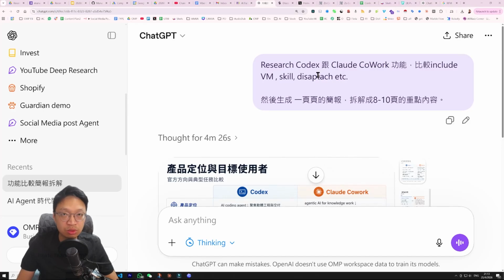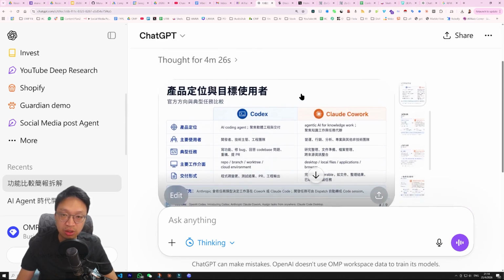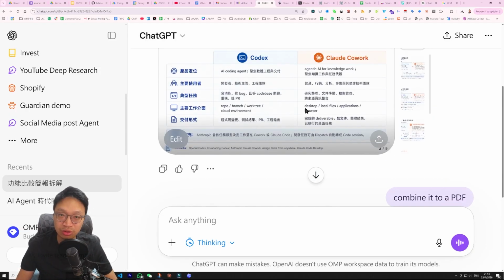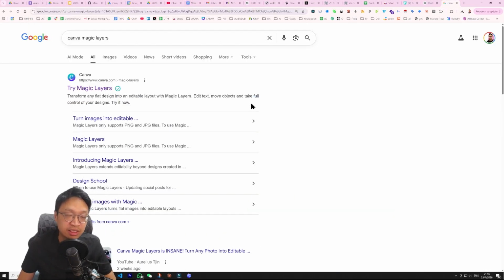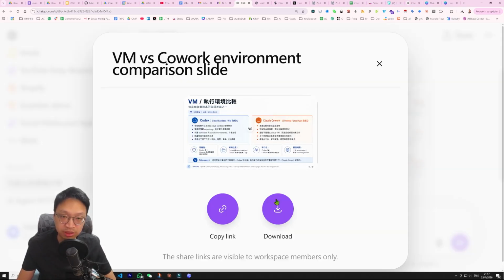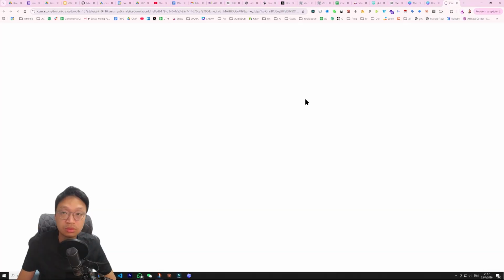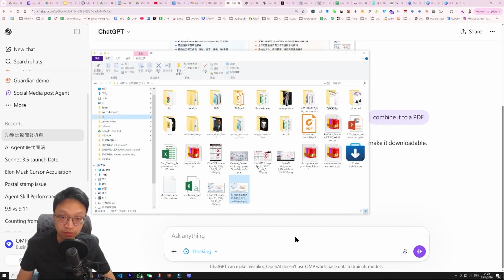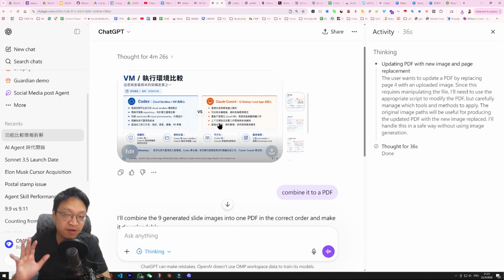ChatGPT GPT Image 2 Makes Editable PPTs with Canva Magic Layers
ChatGPT, GPT Image 2, Canva Magic Layers, and NotebookLM-style slide creation are the focus of this practical AI workflow.

In this video, I show how to generate a full presentation with ChatGPT, export it as a PDF, then use Canva Magic Layers to turn static slides into editable design layers. This is useful if you want faster AI-generated presentations without rebuilding every slide manually.

Timestamps:
00:00 - New ChatGPT presentation workflow
00:14 - Using Thinking mode for deeper research
00:23 - Prompting ChatGPT to generate multiple slide pages
00:54 - Exporting generated slides into a PDF
01:25 - Canva Magic Layers: turning static images into editable layers
02:40 - Editing text color and fonts in Canva
02:47 - Updating the edited presentation back into a PDF